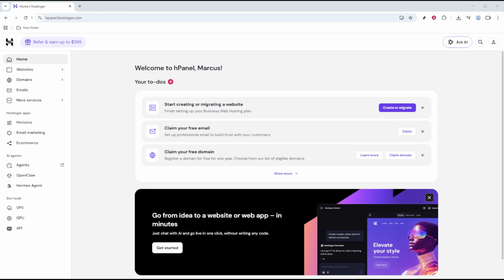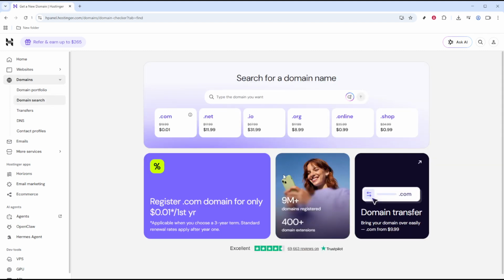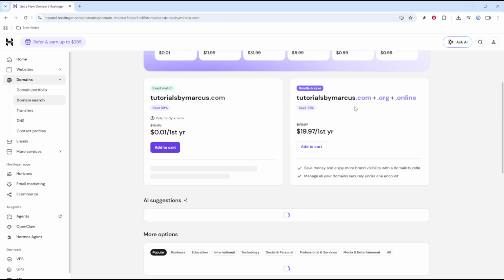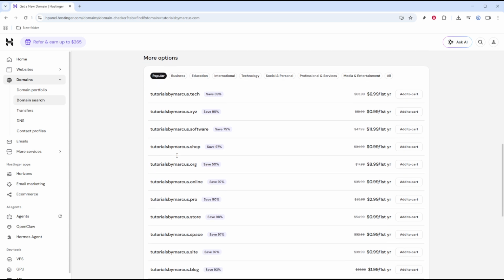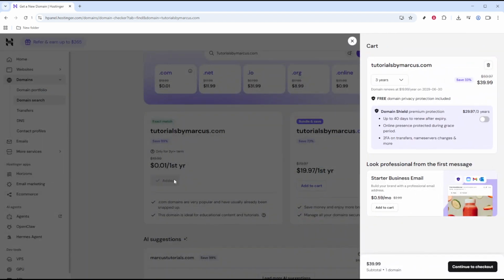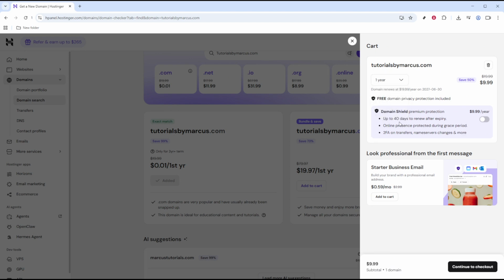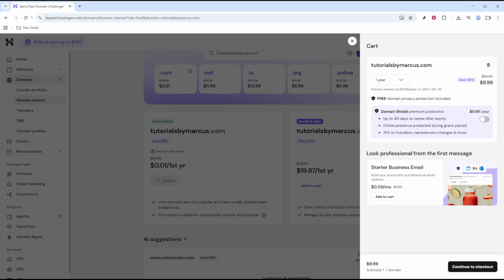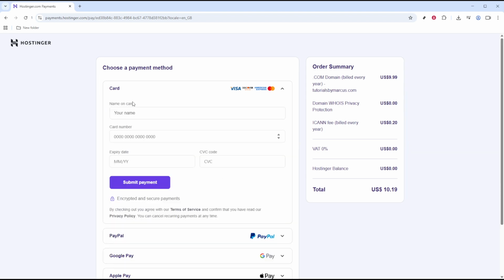How to Buy a Hostinger Domain [2026]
How To Buy A Hostinger Domain [2026] — full step-by-step guide.
In this video I'll walk you through exactly how to buy a domain using Hostinger.

Whether you're registering your very first domain or adding a new one to an existing account, this beginner-friendly tutorial covers every step so you can get your domain purchased and set up in minutes.

⏱️ What you'll learn:

- How to search for an available domain
- Checking domain pricing and extensions
- Completing your domain purchase